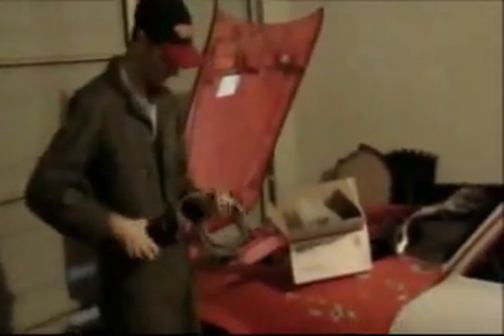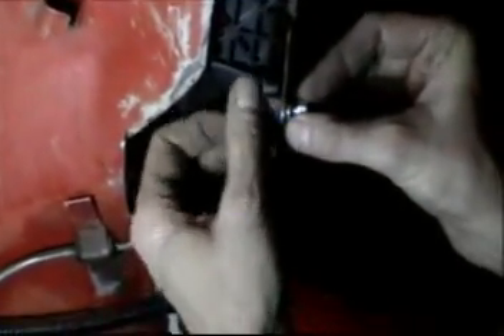Opel EV Conversion - 4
Hall Effect Pedal Installation